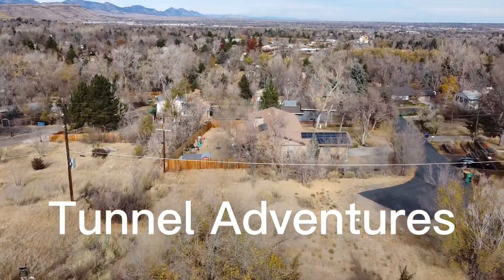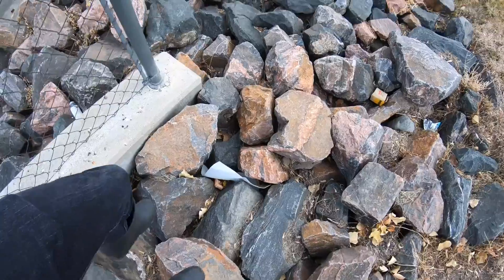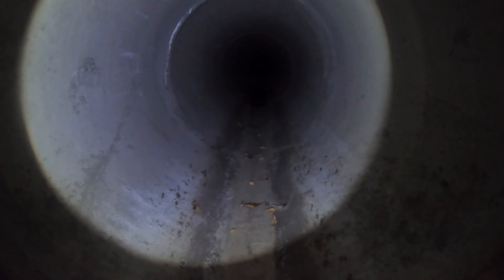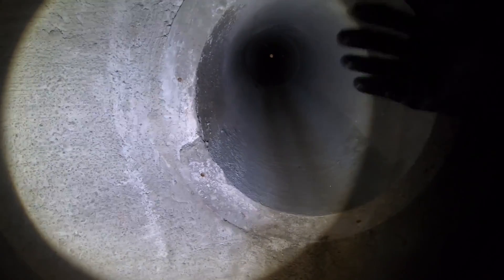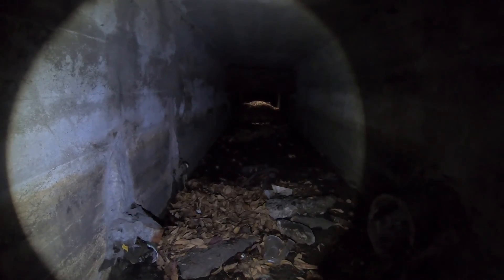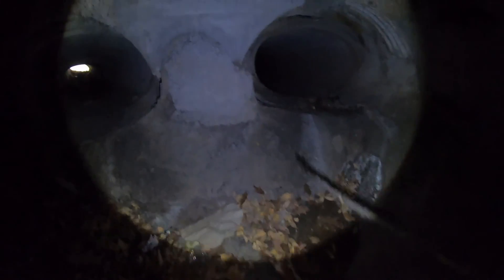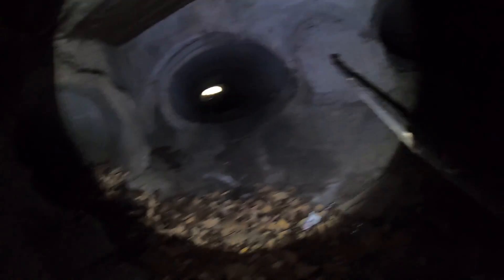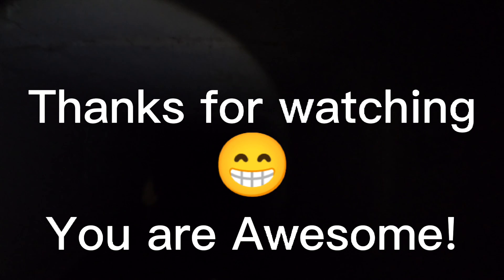How did leafs get in here?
This video is an exploration of an underground tunnel. There are two different paths that I have not taken before so I wanted to explore them to see where they lead to. Join my adventure as I explore the unknown area. Rooftop Ren's tunnel adventures!